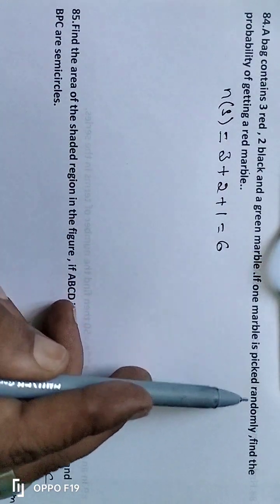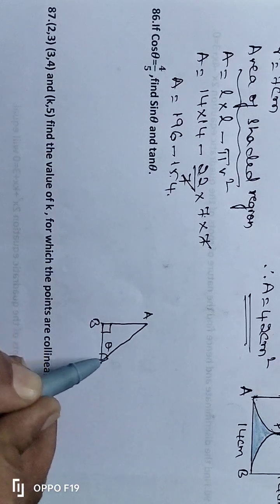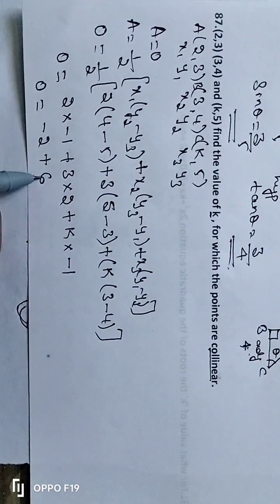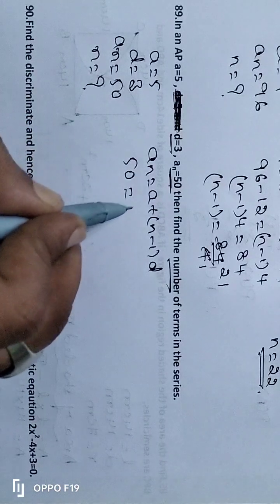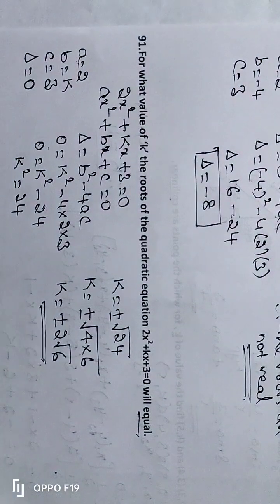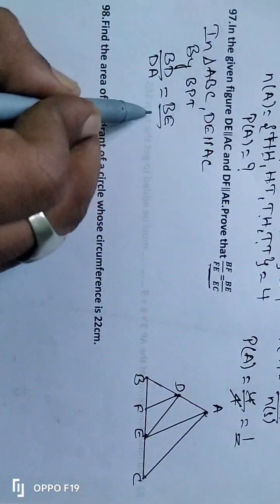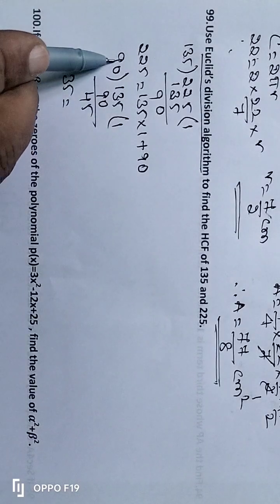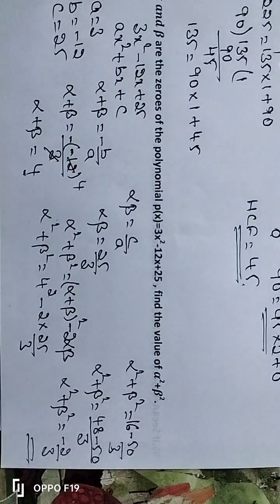CLASS 10 MATHS 2 MARKS FROM 84-100